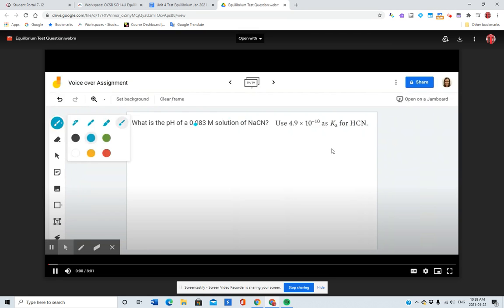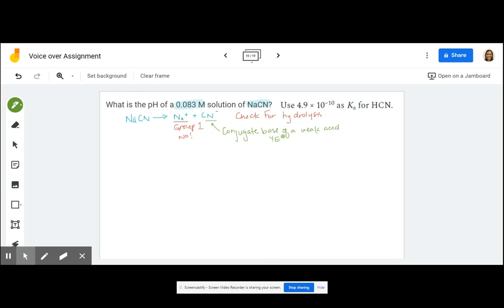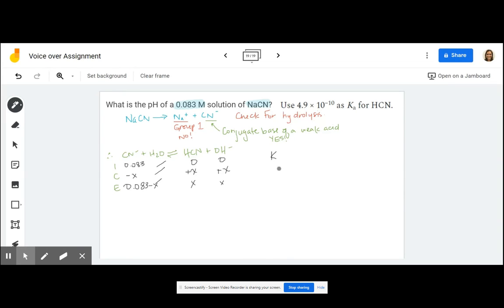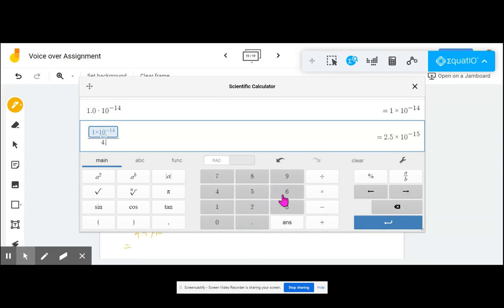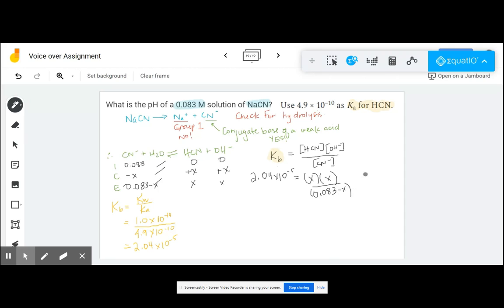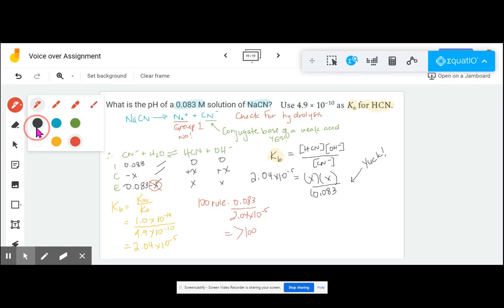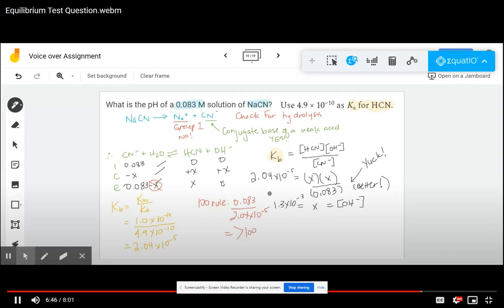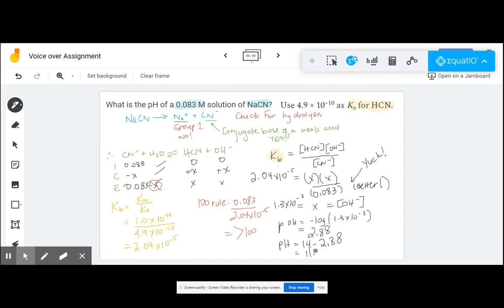Finding the PH